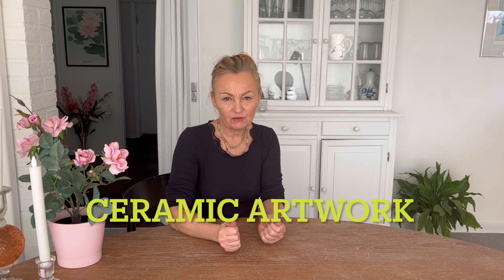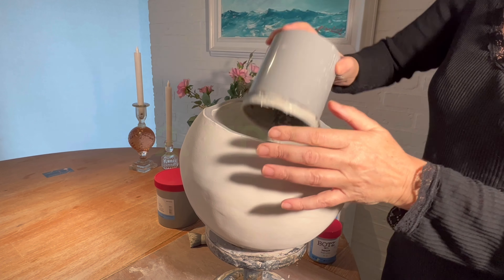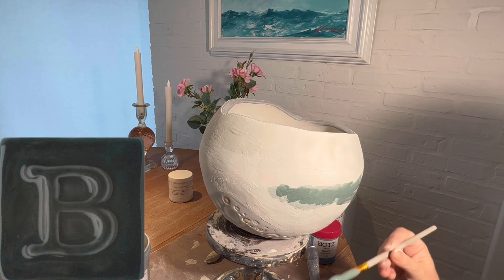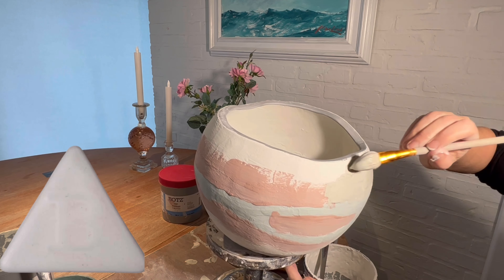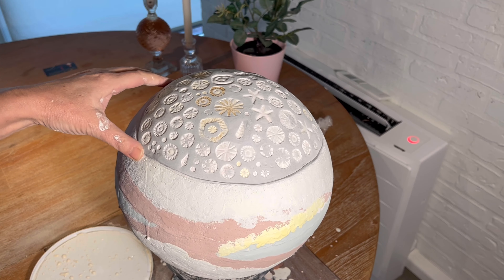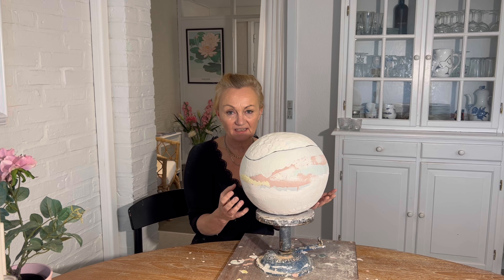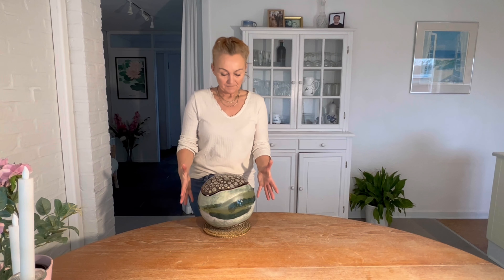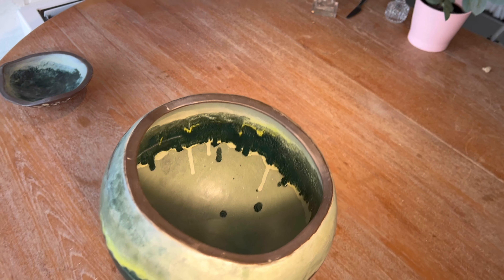HOW TO make a COLOUR STORY 🌈. 6 great tips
🎨 Discover the Art of Glazing a Ceramic Round Bowl with a Lid in Stunning Green Nuances! 🍃 In this video, I share 6 Great Tips to Create a Captivating Color Story for Ceramic Artworks:

1️⃣ Start with a Main Color as Your Foundation
2️⃣ Use a Neutral Base Color for Coherence
3️⃣ Add a Dominant Color for Emphasis
4️⃣ Include Support Colors in Neutral Shades
5️⃣ Introduce an Exciting Pop of Color Sparingly
6️⃣ Experiment with Nuances by Adding White

Join me on this creative journey as we explore the beauty of ceramic glazing and learn how to craft a harmonious color palette that elevates your artwork to new heights! 🌟🎨